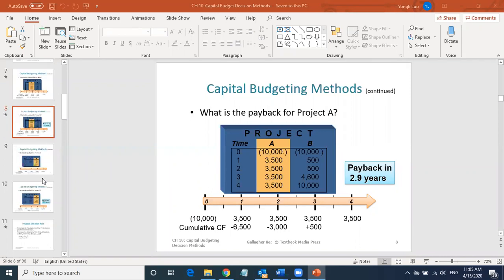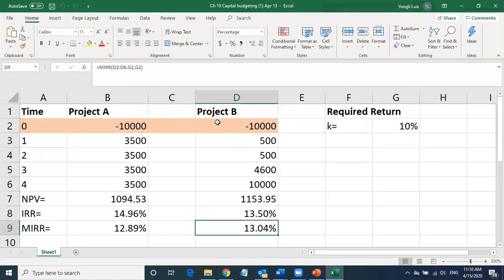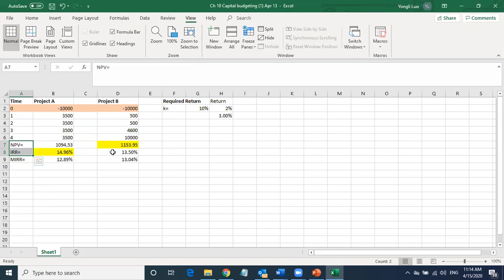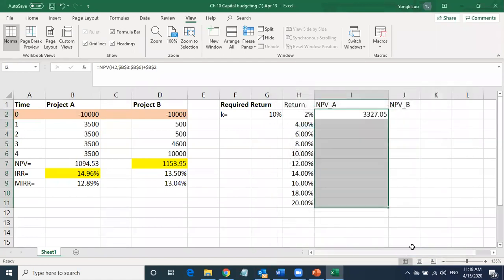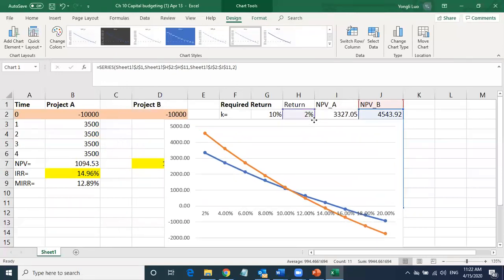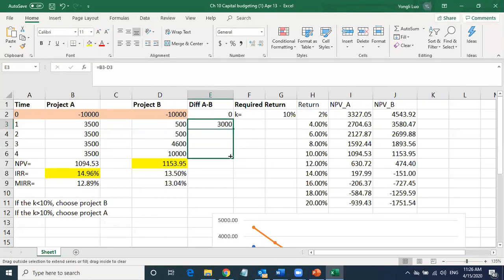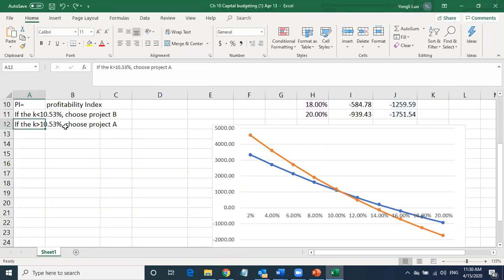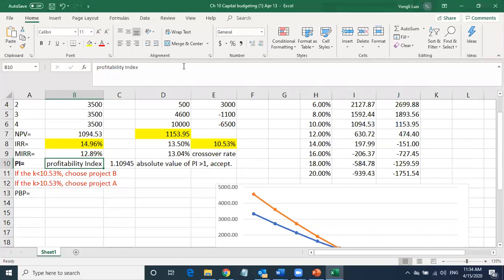FINA 3320 Capita Budgeting (2) NPV Profile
Capita Budgeting, Profitability Index, NPV Profile